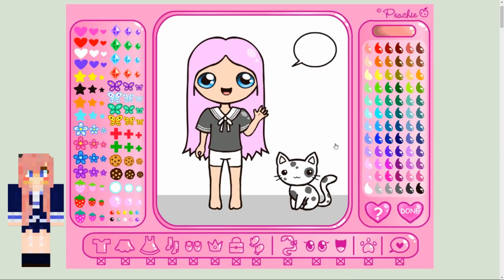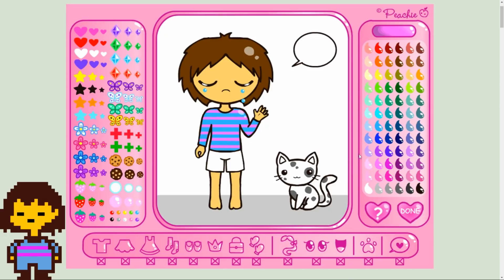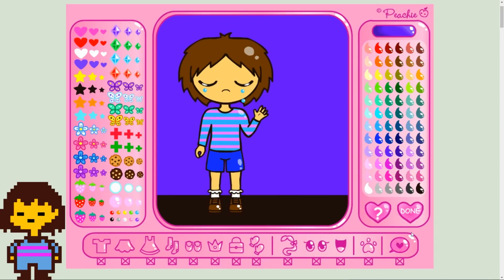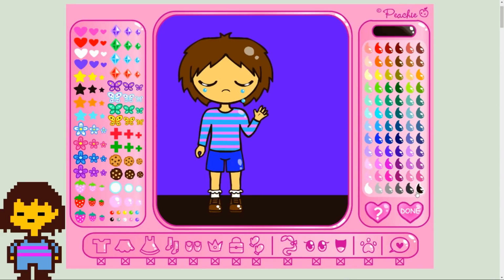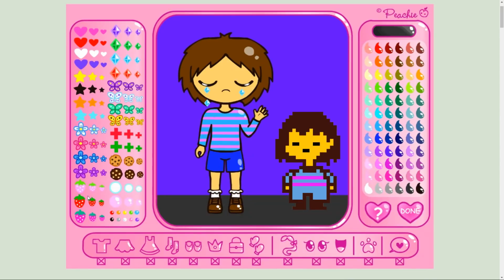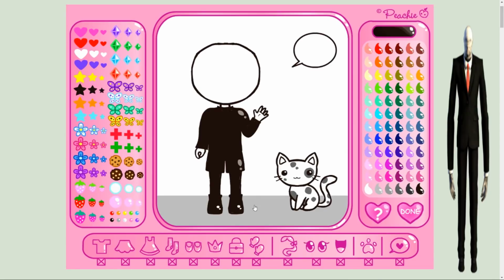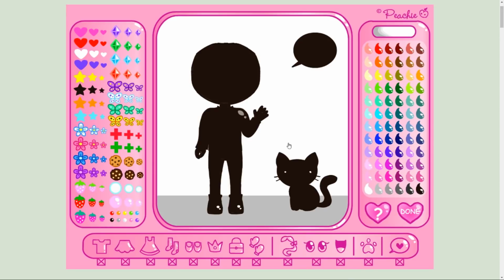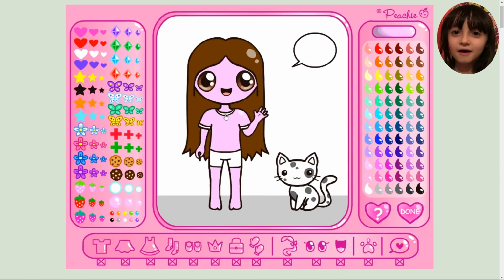HAPPY NEW YEAR!!!! - Skyla plays: Dress Up Coloring Workshop!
2018 GUYS!! Thank you all for a great 2017! Lets try reach some more milestones this year :D Thanks for sticking around :P
Game - Dress Up + Color Workshop by Princess-Peachie on DeviantArt
Music used - Sushi by Kyle Andrews. Undertale by Toby Fox. Slender's Lulluby by Lilly Pichu.